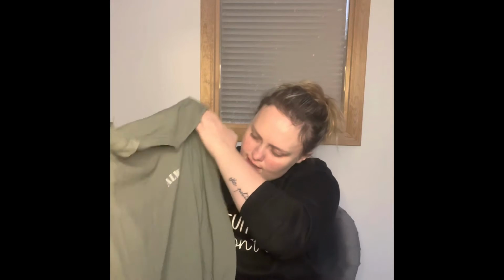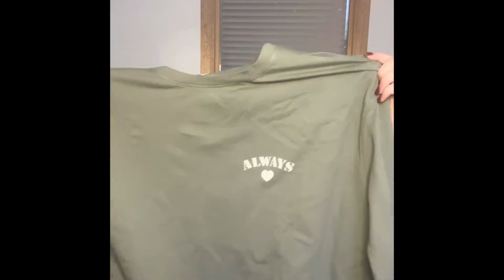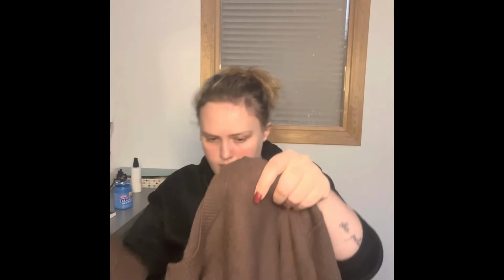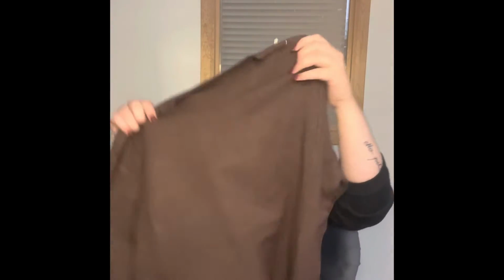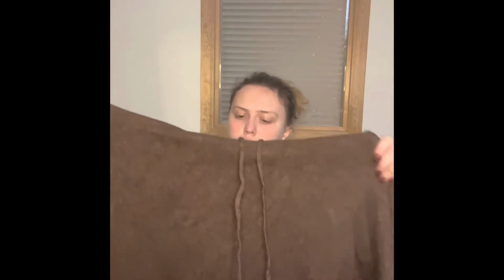Small Hail Video || Smile